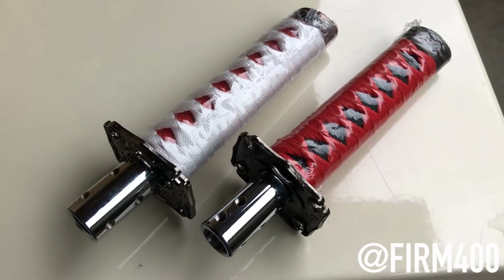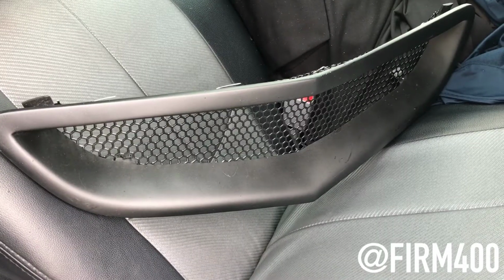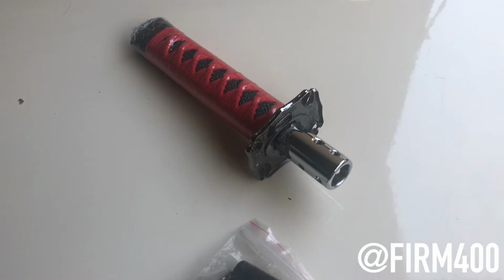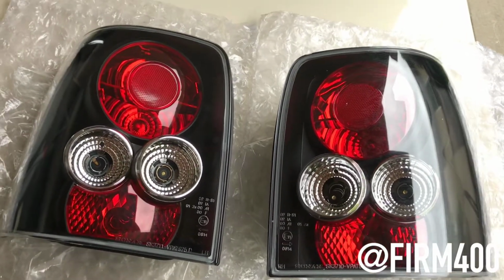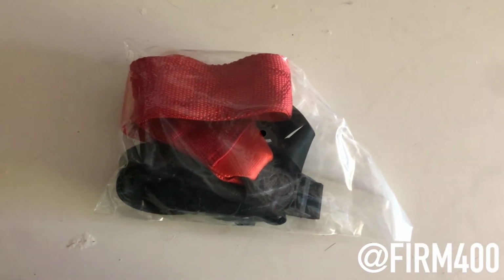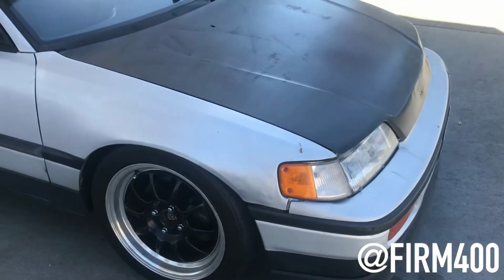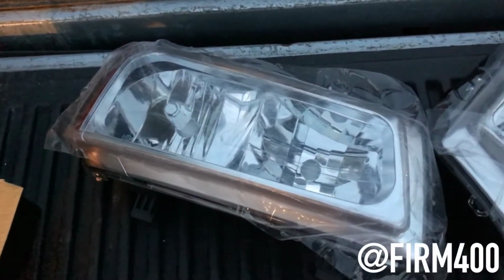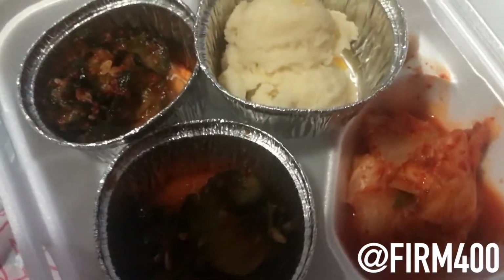WEEKLY VLOG APRIL 6-9 2020 NEW MIATA MOD AND INTERCOOLER HONDA CRX CUSTOMER FROM OFFER UP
Finally Playing Catch Up With Our Weekly Vlog Two Week Edition From April 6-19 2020! So We Continue To Feature Several OfferUp Items Including A JDM Sport Black Aluminum Intercooler For A Customer That Wanted To Boost His B-Series Honda CRX. We Highlighted Some LED Lighting For The 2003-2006 & 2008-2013 Chevy Silverado Models. We Also Paid A Visit To Our Miata & Wanted To Update The Latest Mod On The Car! And Lastly We Got Down On Some Delicious Wonton Dumplings From Tammy ( Tam Tam ) AND We Got Dinner From GEN Korean BBQ With Their 7 Portions & 5 Sides Family Meal For $22 !! Our Random Selected Winner Of Our Firm400 Merch Giveaway Will Be Announced Soon!! Thanks Everyone For The Support!!

Follow 👉🏻 @Firm400Studios 👈🏻
Follow 👉🏻 @Firm400 👈🏻